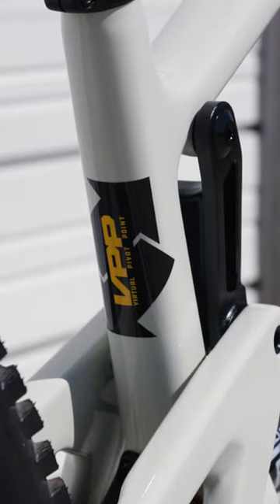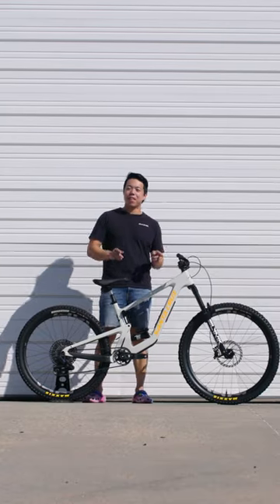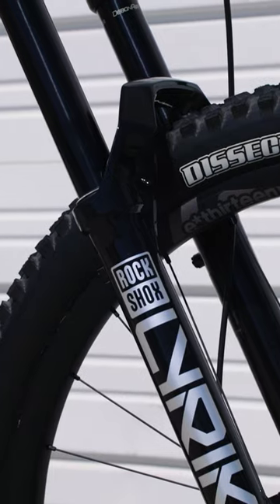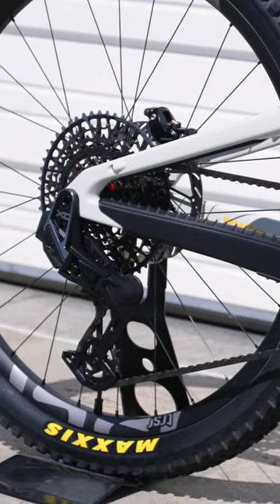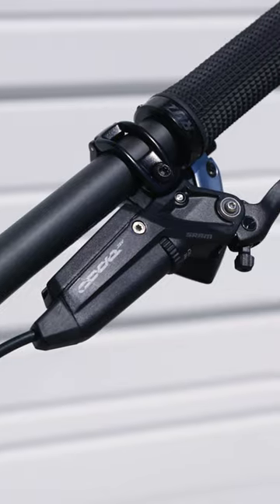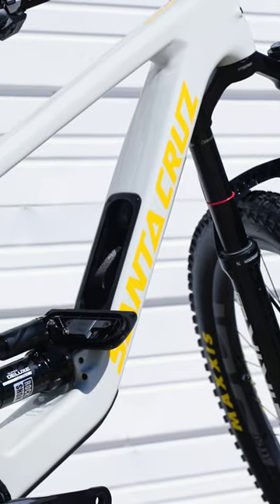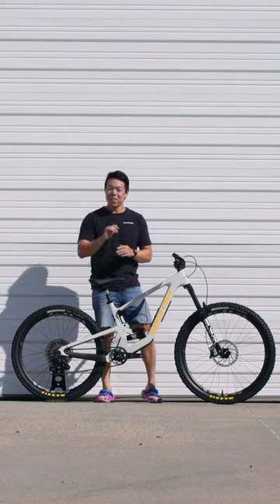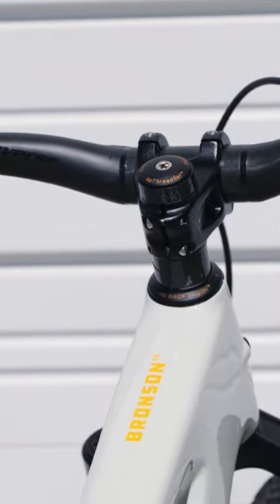The Perfect Trail Bike for Style AND Speed | Off the Line | TPC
If you've been waiting for a mountain bike that can go anywhere, do anything, and look good doing it, this @santacruzbicycles2841 Bronson might be the answer to your prayers.